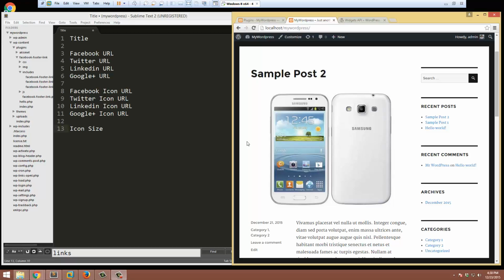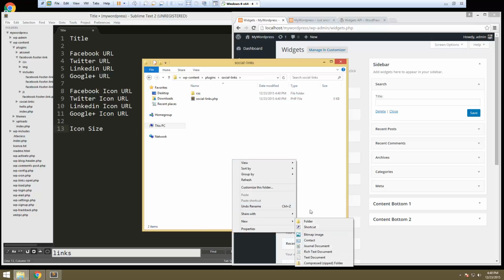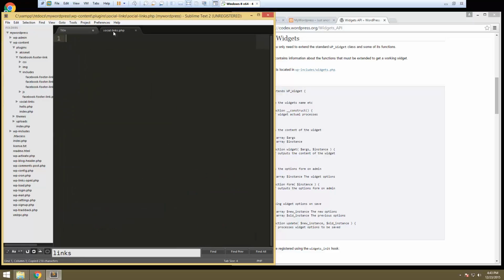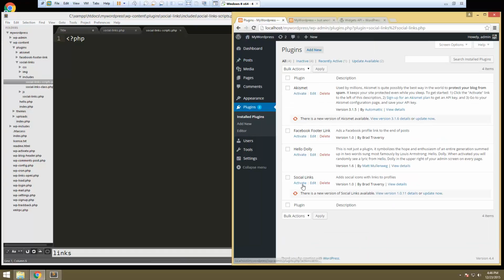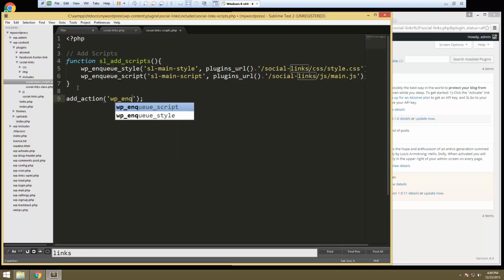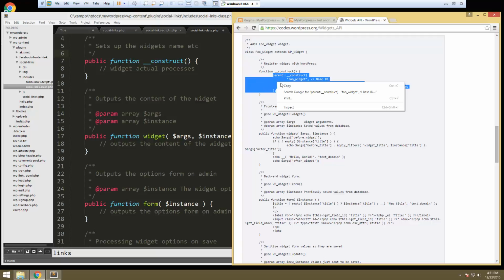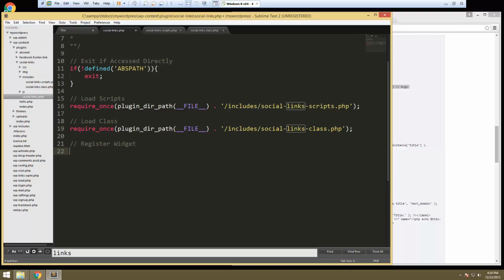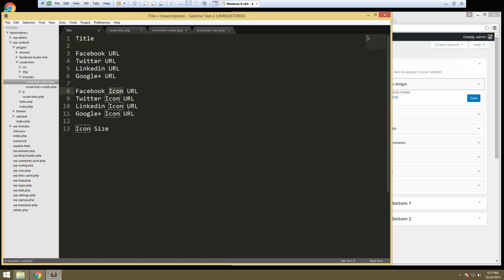Learn How To Integrate The Social Links Widget in Your WordPress - Part 2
This video will show you how the plugin is created using widget files and class with examples.